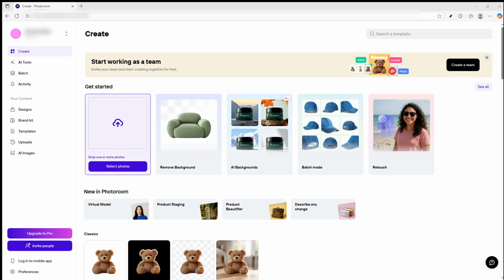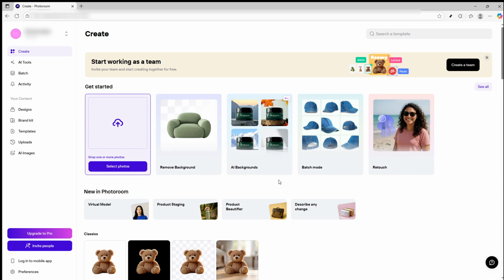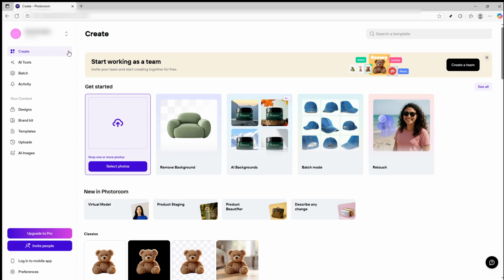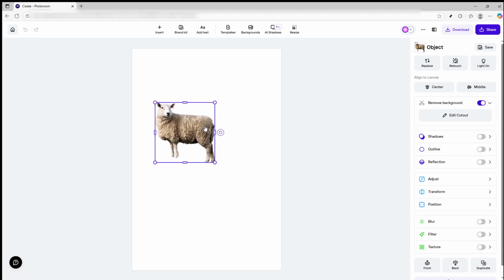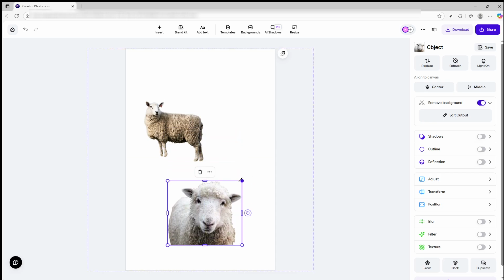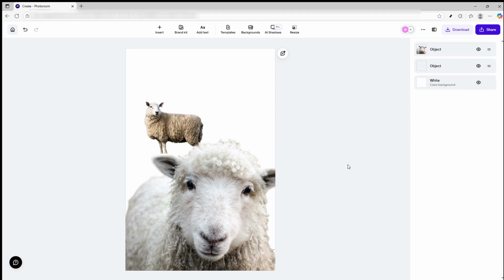How to insert another image in Photoroom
In this video We will show you How to insert another image in Photoroom how to insert another image in photoroom, how to use photoroom app, how to use photoroom, multiple images in photoroom, how to edit with photoroom, insert photo photoroom, how to save ai background in photroom, how to remove image background, how to use photroom, combine images photoroom, how to remove image background online free, add image photoroom